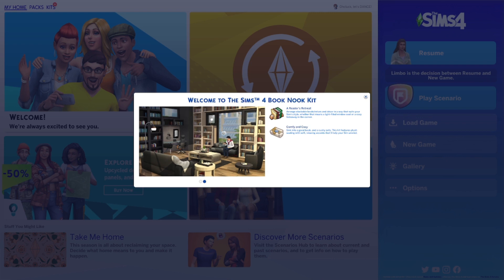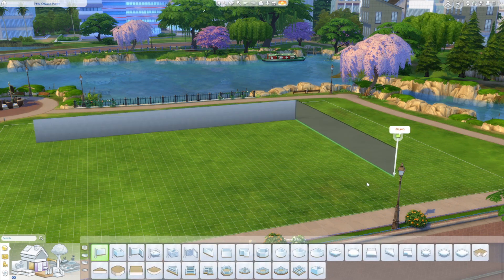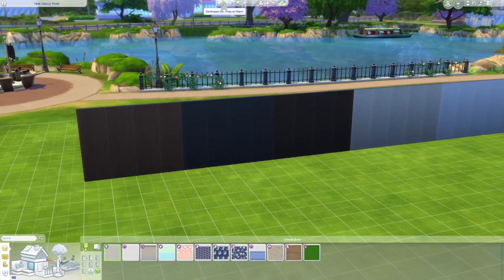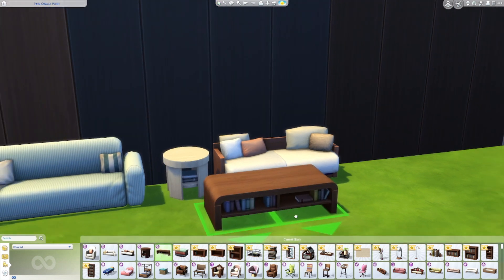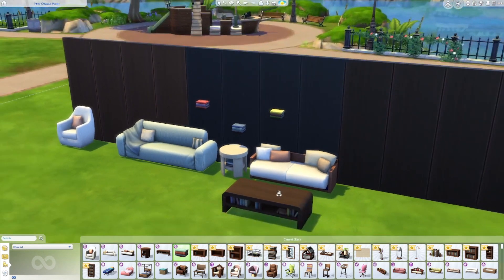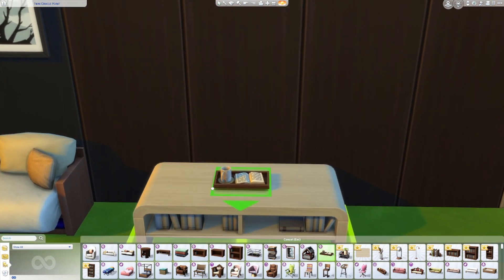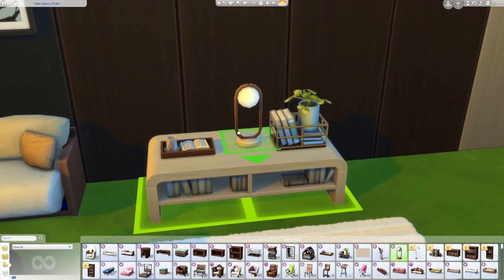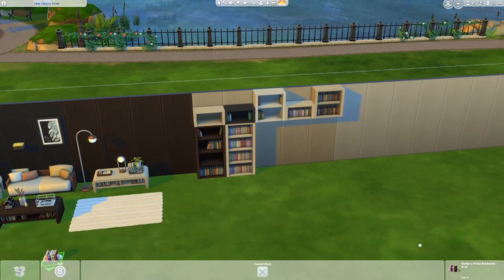The Sims 4 Book Nook Kit Review | OhcluckGames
🌱•SOCIAL MEDIA•🌱